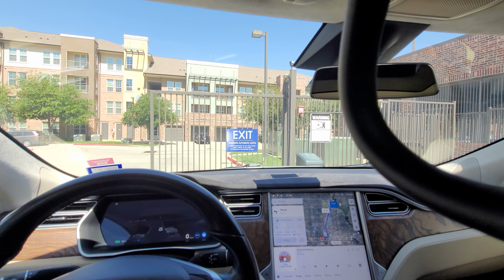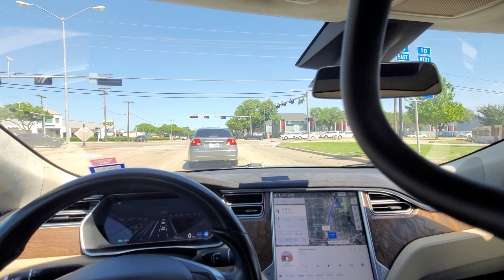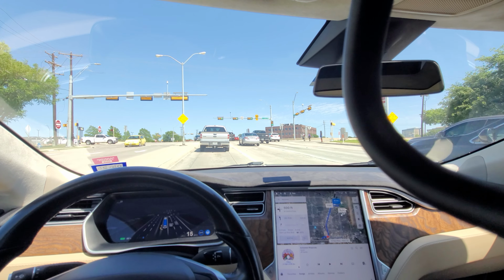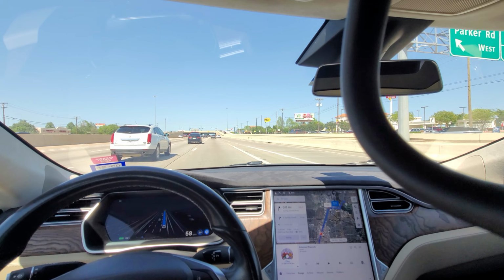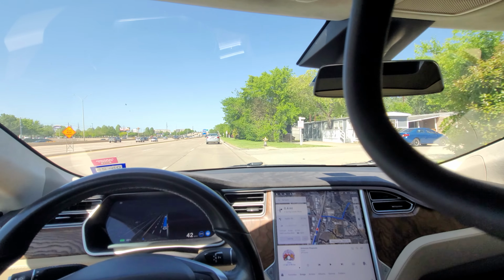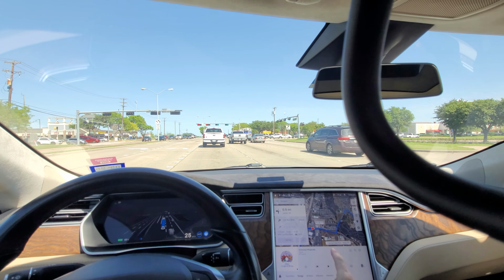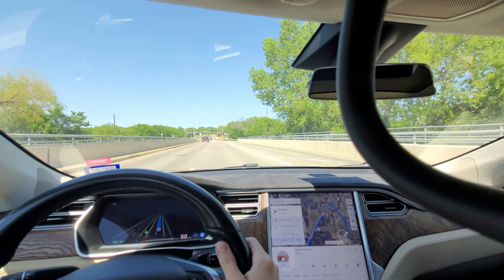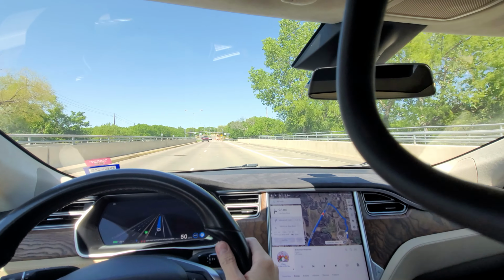Tesla FSD 12.3.4 Tackles My Test Route! Legacy Model S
In this week's video, we see how Tesla's Full Self Driving (Supervised) handles my test route in Plano, Texas. And my friend Diane joins in the commentary!